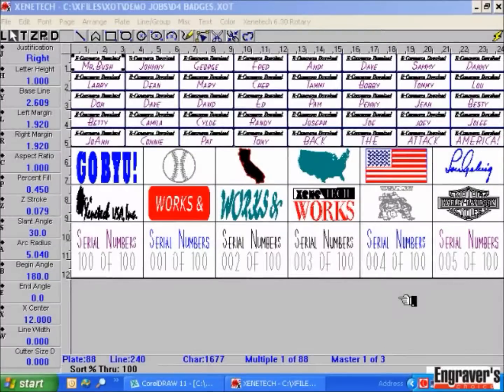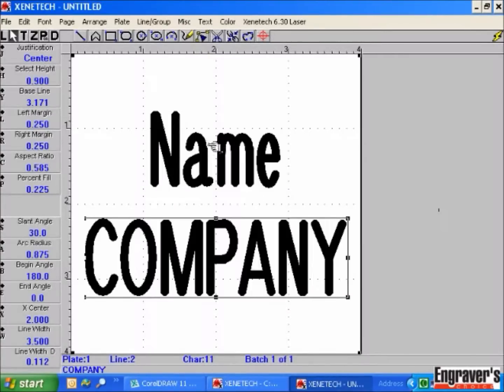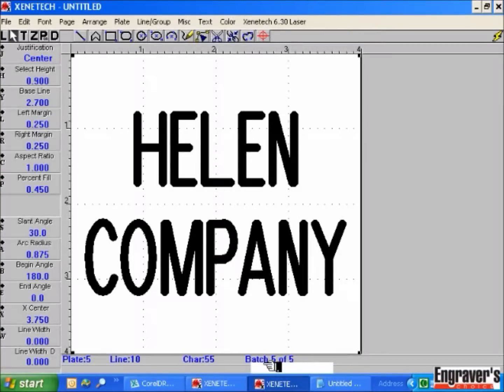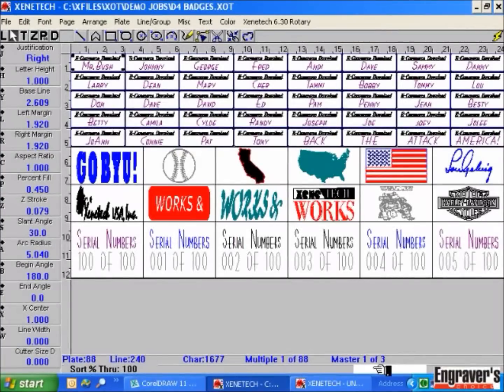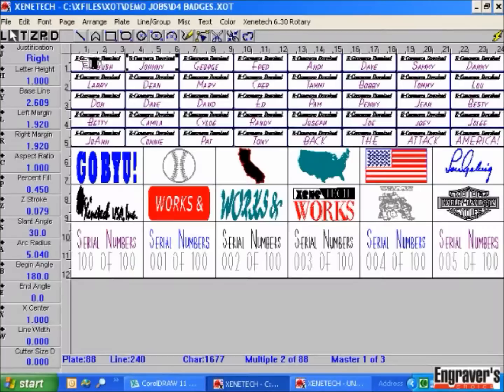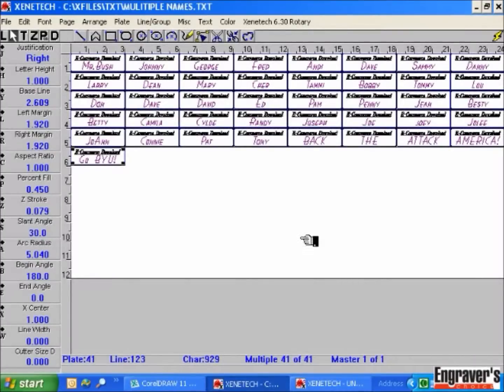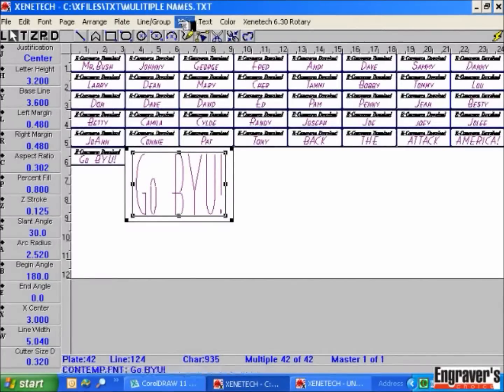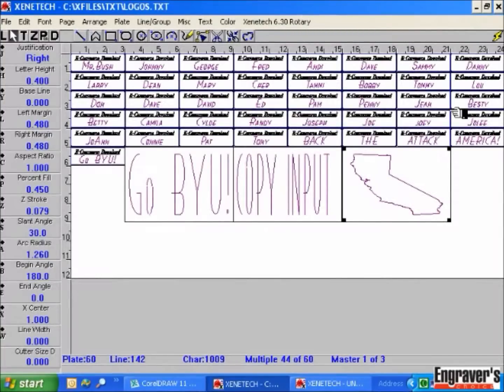Xenetech Variable Text Tutorial.wmv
One Laser has a product range that represents the pursuit of perfection in Laser engraving & cutting systems, delivering unmatched performance, craftsmanship and the ultimate in productivity, repeat-ability and reliability. With its solid design architecture and modular design, your company can customize a system to meet the most demanding applications in today’s environment - from prototyping, signage, engraving, fabrication and industrial applications.